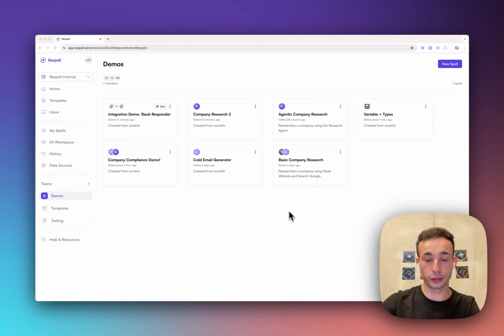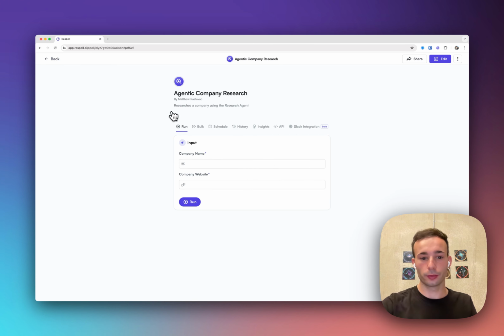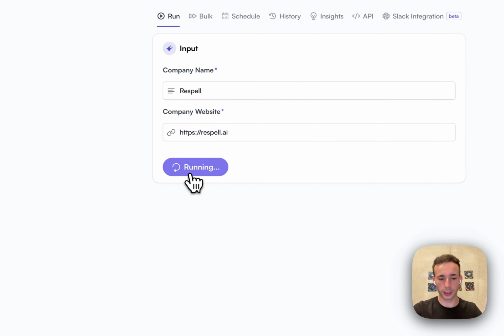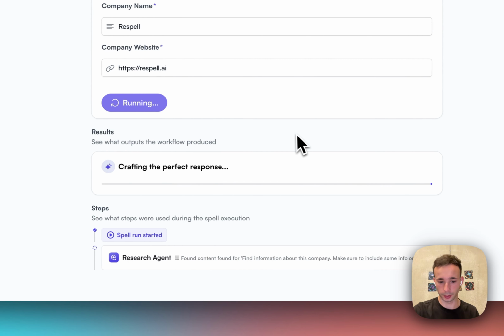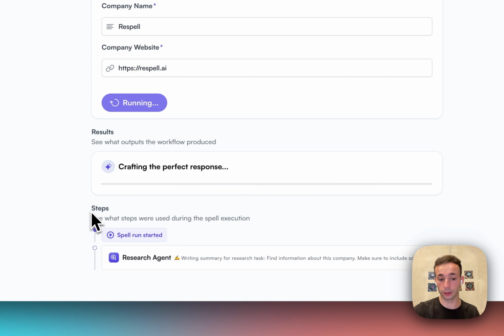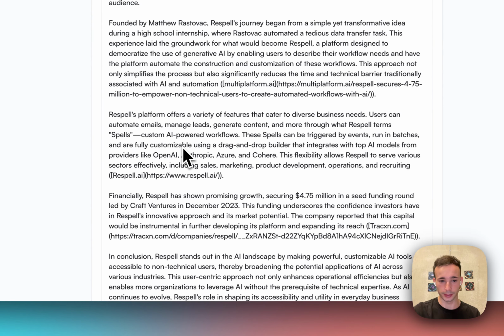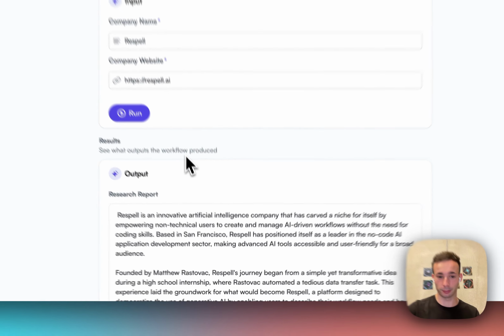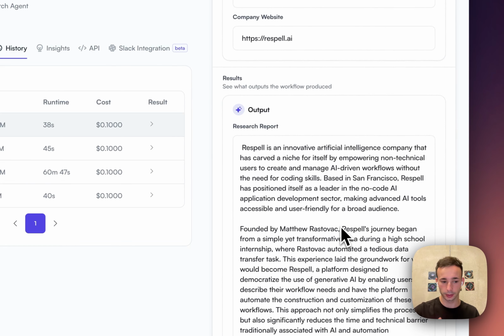#8 Learning Respell - Running Your Spell In Respell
Take a quick tour of the Run tab on the spell page - how to run your spell, use spell activity, and view historical spell runs.